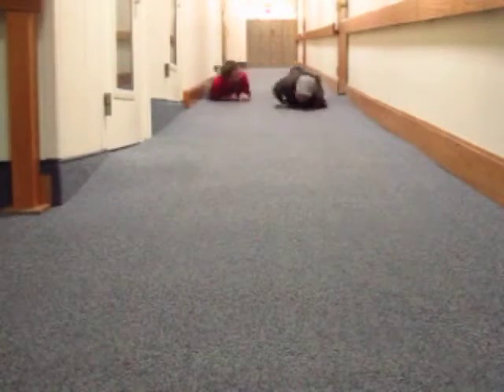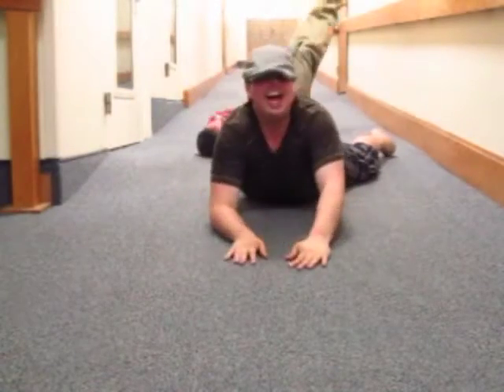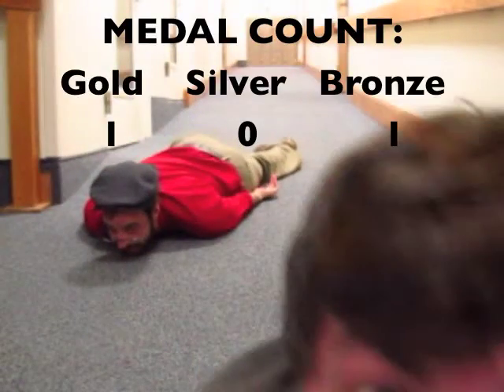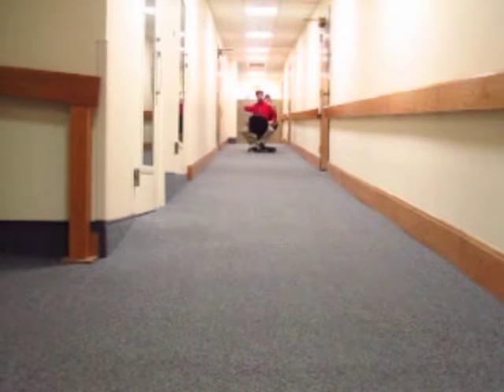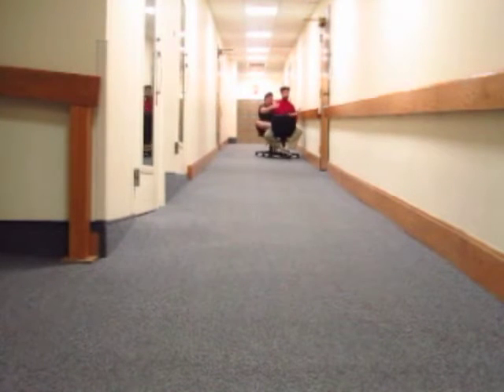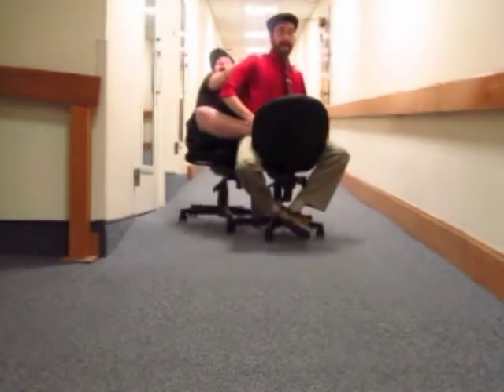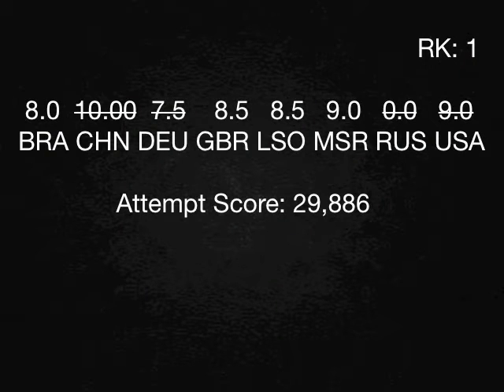Jeeves and Stole Episode 6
In this episode of Jeeves and Stole, they go to the Olympics.